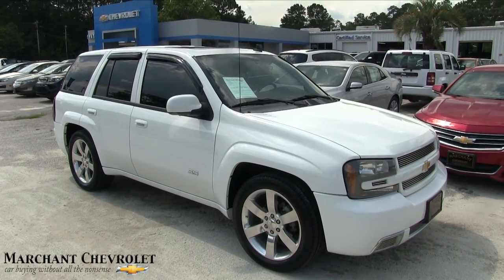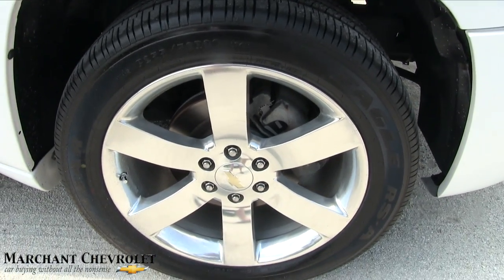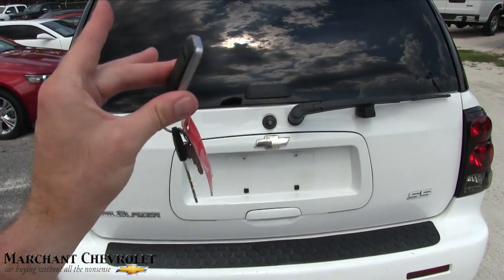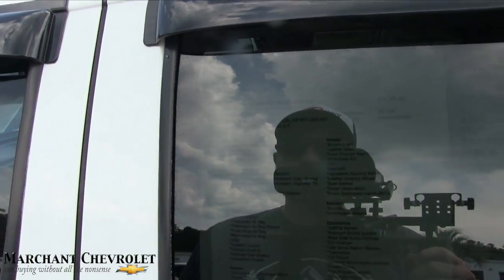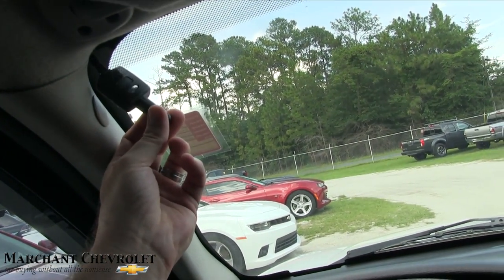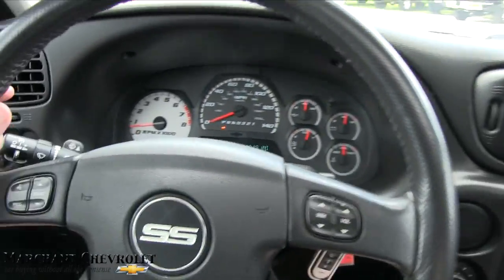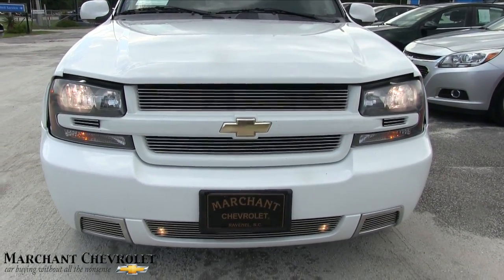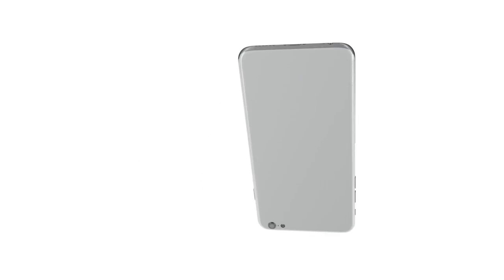2007 Chevrolet Trailblazer SS - 10 Years Later Review | Condition Report - June 2017 Marchant Chevy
So here's the 2007 Chevy Trailblazer 10 years later! Lets see how this amazing 6.0L V8 Mid Size SUV is holding up. I'd say its in pretty good condition and still runs like a champ! Its for sale currently in June 2017. Make sure to call or email the store to purchase it!